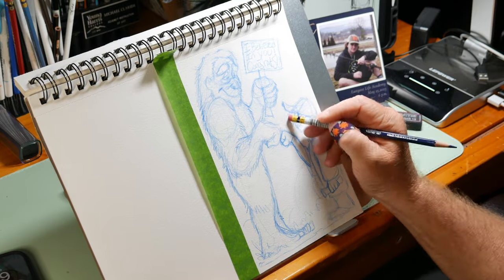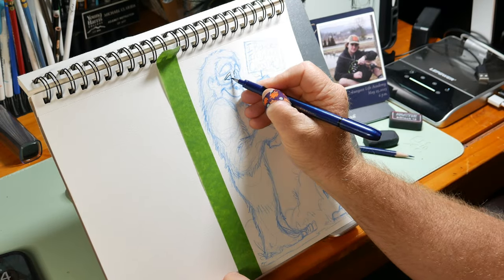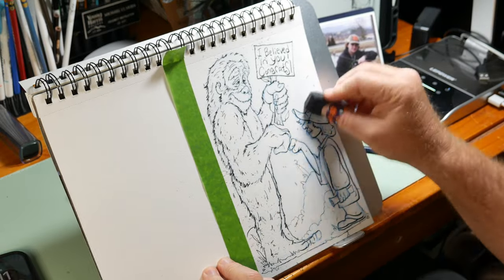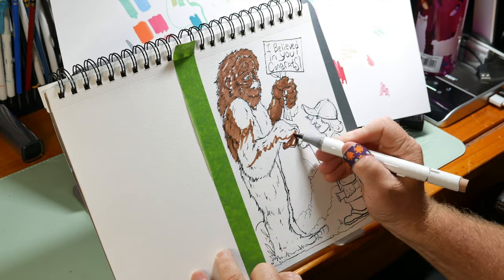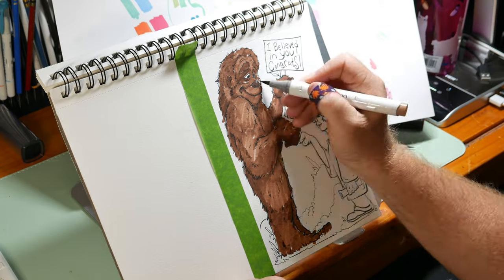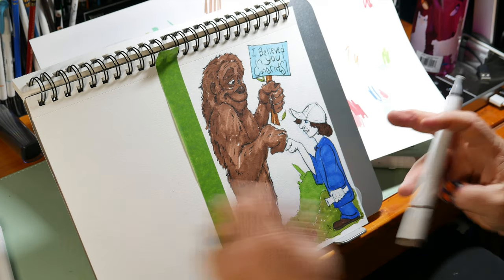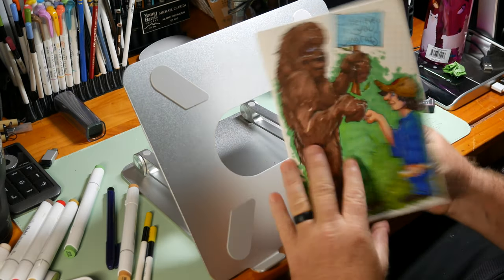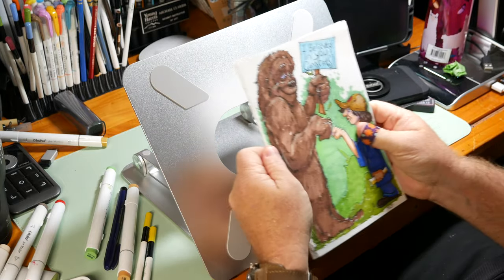Drawing a greeting card keepsake with markers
Drawing a greeting card keepsake with markers. I love to create art traditionally and doing these greeting cards makes that possible.